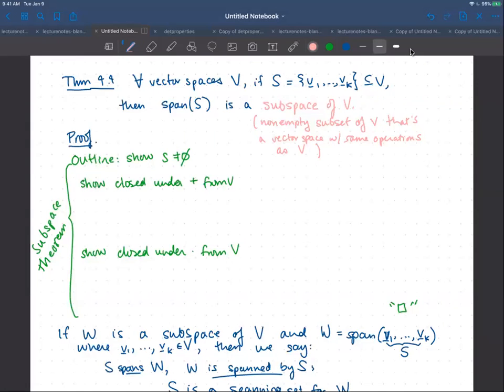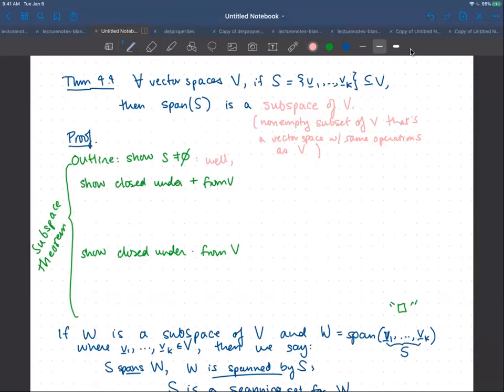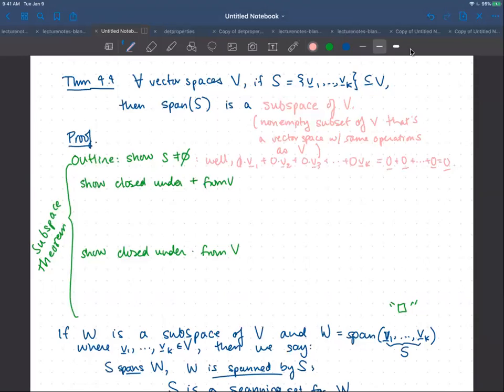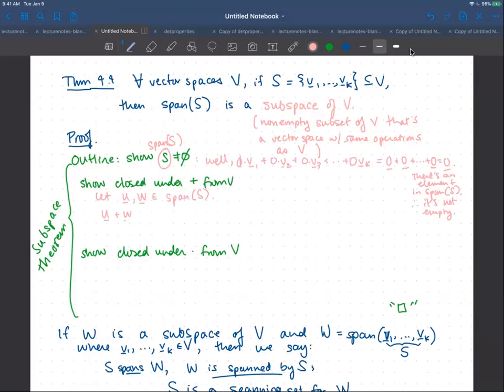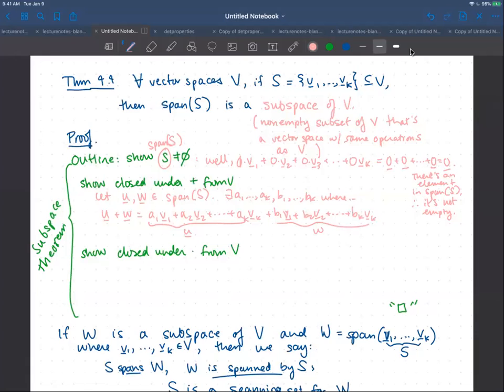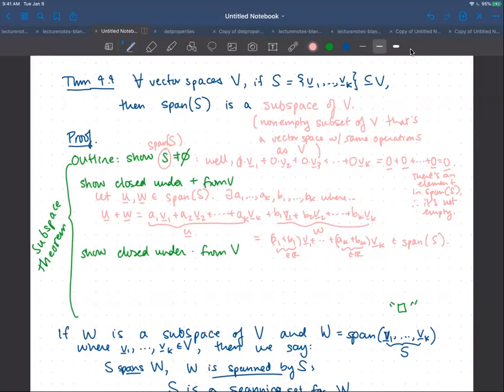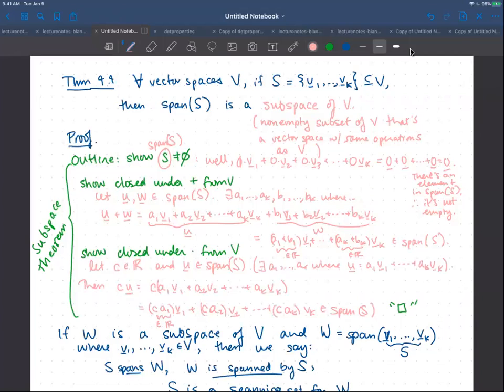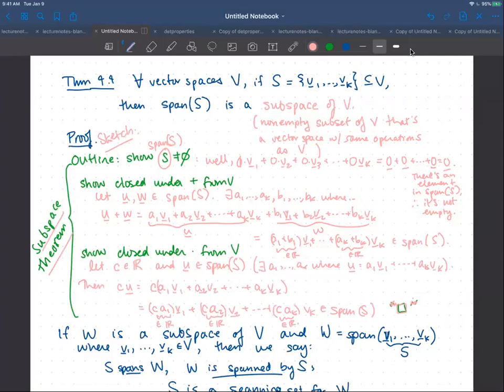Spans are Subspaces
A proof sketch that the span of a set of vectors is a subspace (the proof uses the subspace theorem).